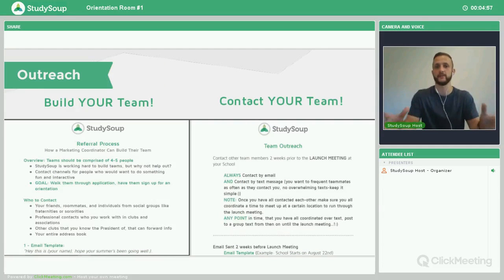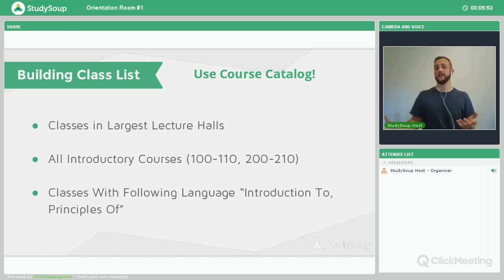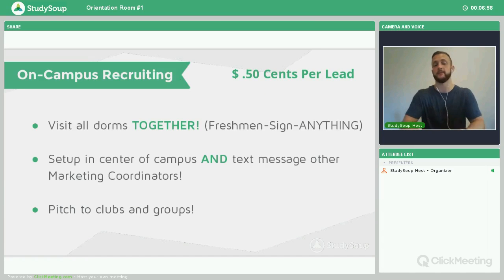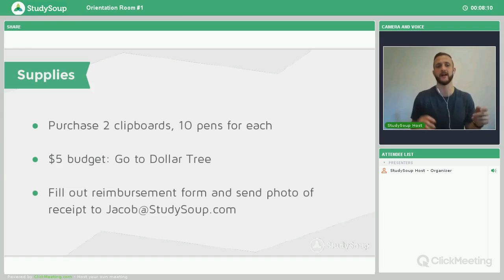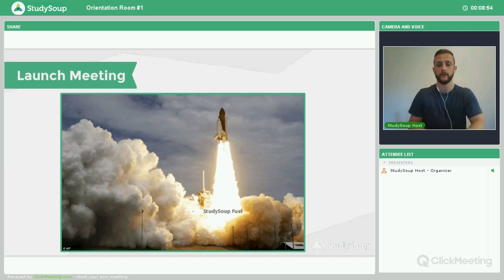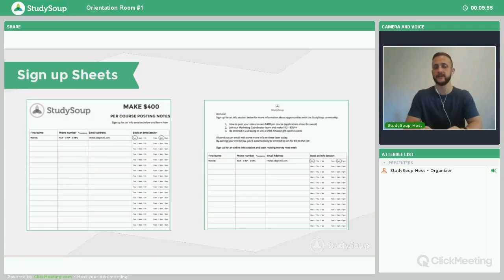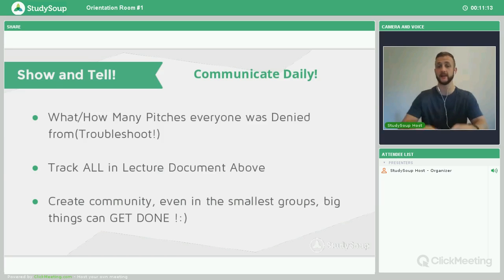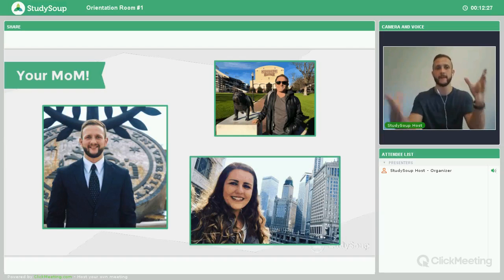2016 8 10 rec lw us 5 459611 bf7b086708e2105181e15411e009715c recording